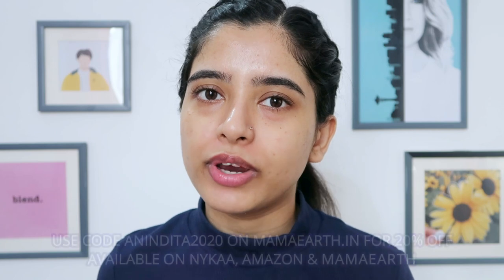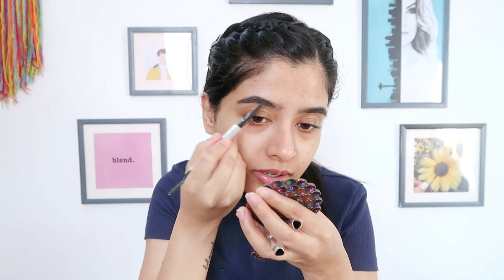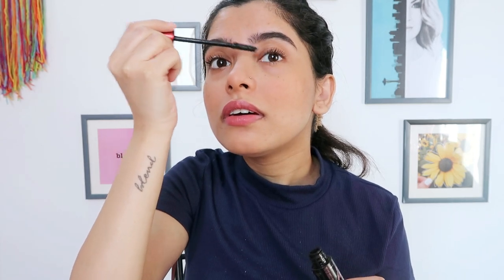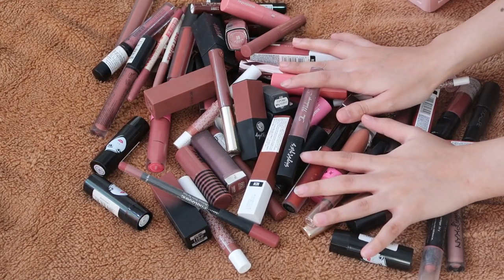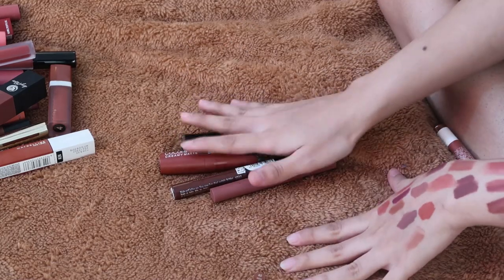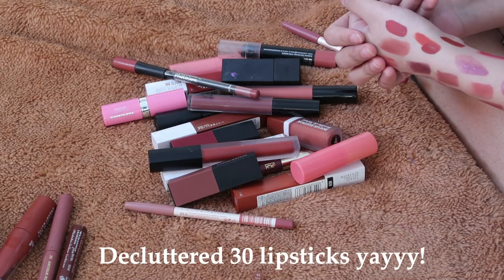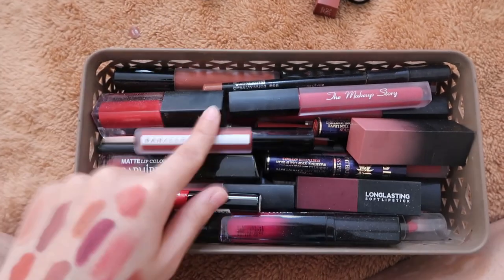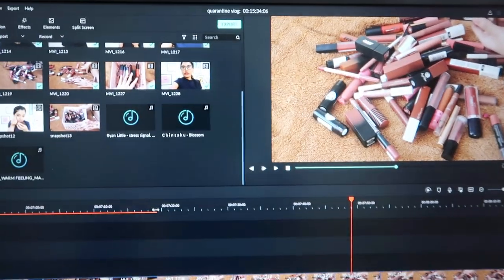Vlog: Decluttering & Organising Lipstick Collection | Testing New Skincare | Anindita Chakravarty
say hi!

A Day In My Life! Decluttering ALL my Nude LIPSTICKS & Testing New Skincare | Anindita Chakravarty
another day, another vlog! this was a very productive day. I decluttered my nude lipsticks & tested new skincare. I hope you enjoyy :)

makeup:
brows: benefit goof proof
blush: O.TWO.O cheek tint
lipstick: smashbox gulabae

FTC-  Thank you mamaearth for working with me on this video! This helps me to be able to make new videos for you to enjoy. Thank you for supporting my channel!